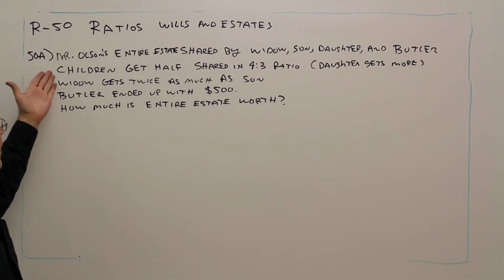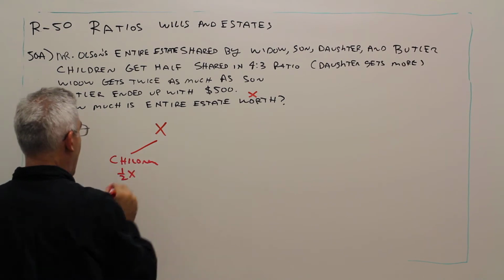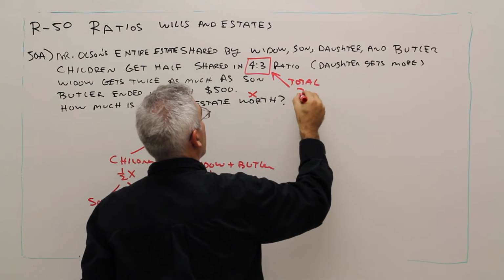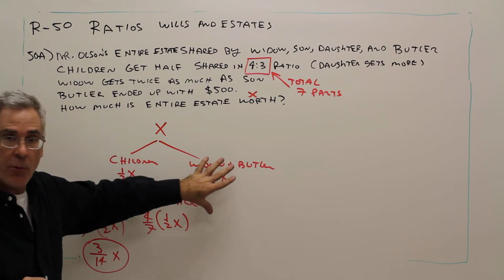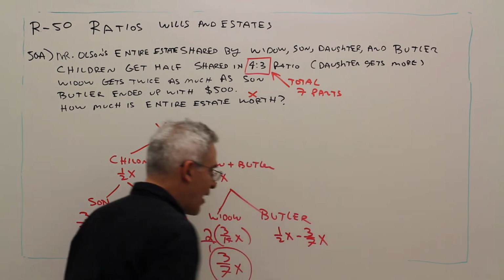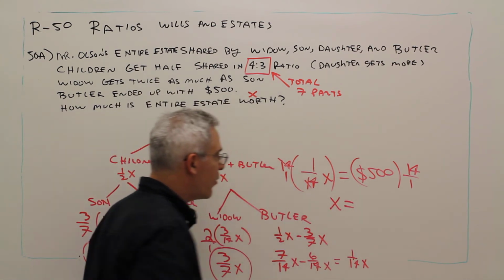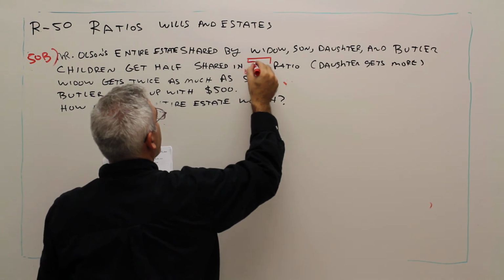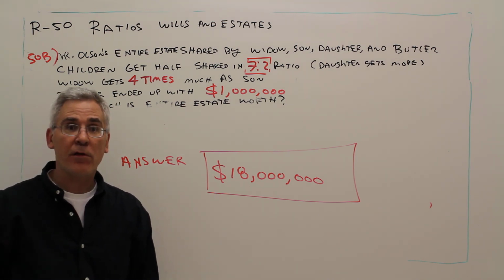R-50 Ratios, Wills, and Estates